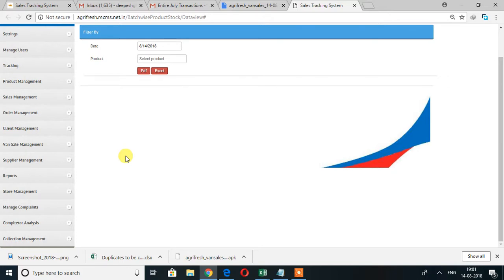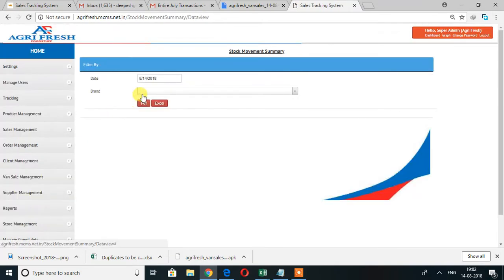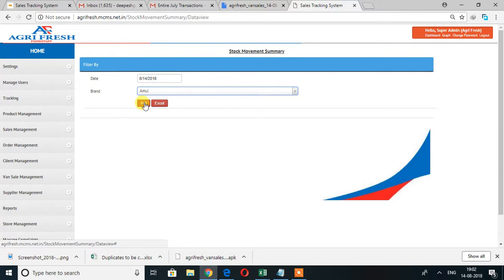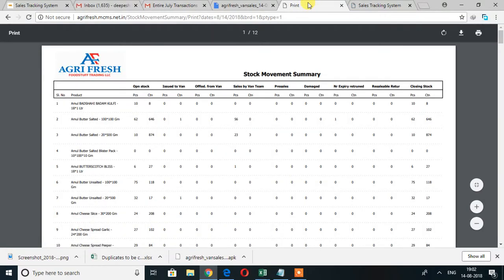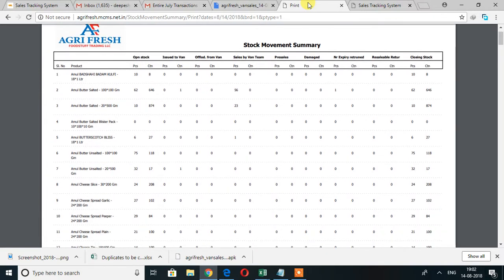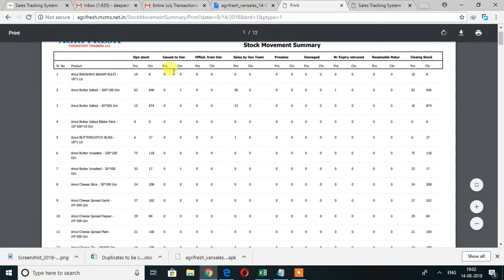Product Movement Report